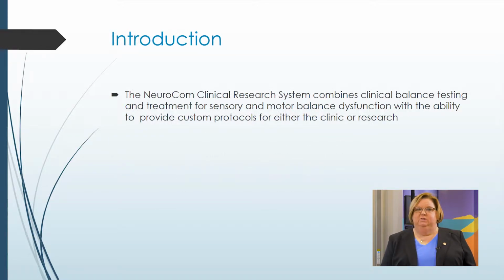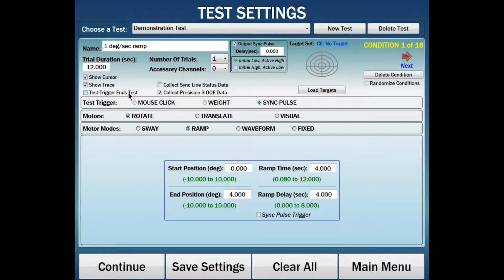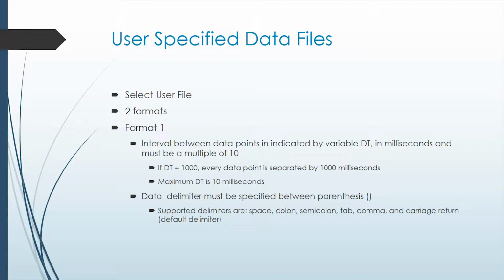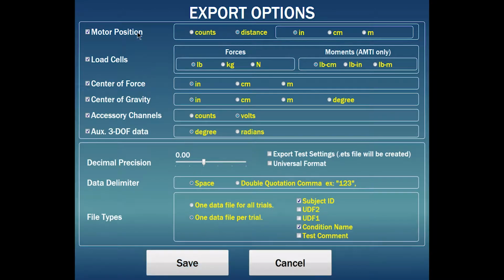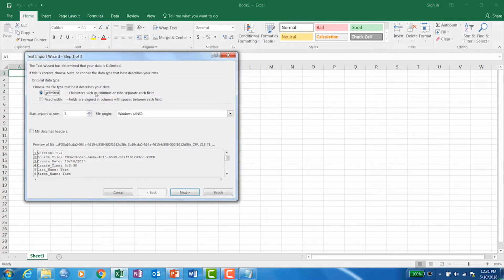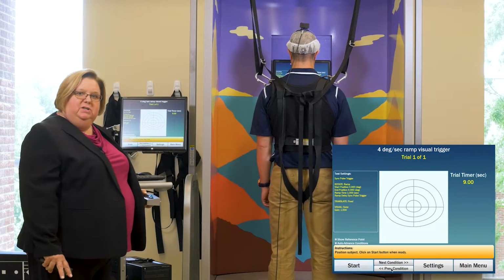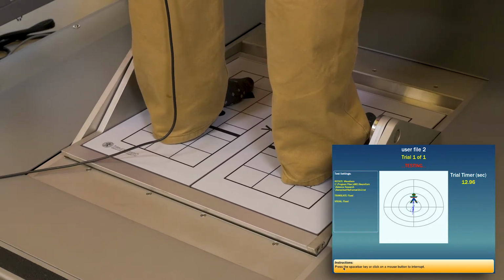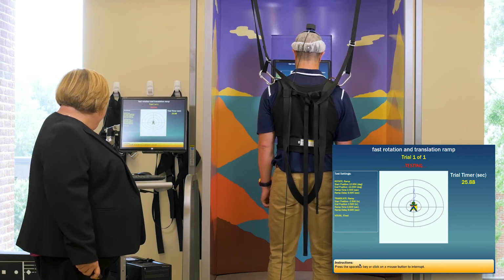NeuroCom CRS Overview and Demonstration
NeuroCom SMART EquiTest Clinical Research System Overview & Demonstration